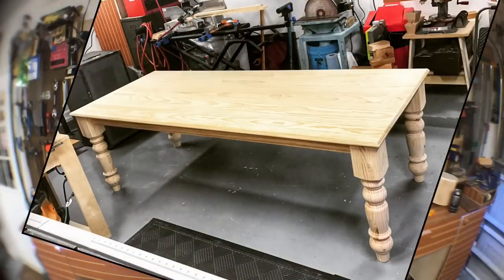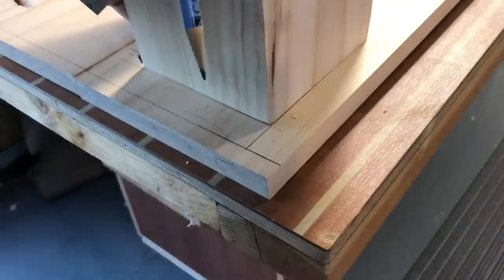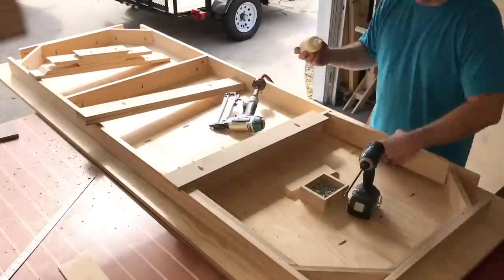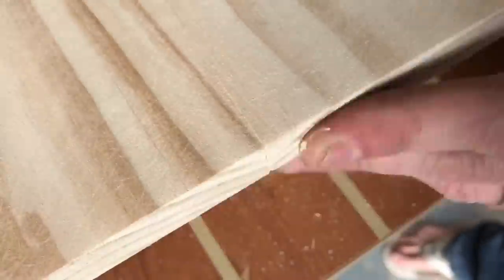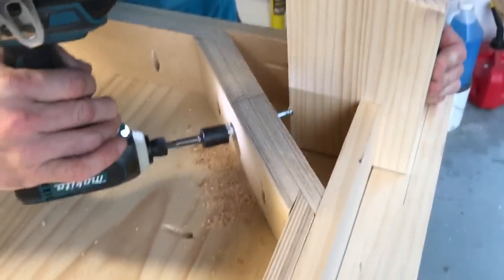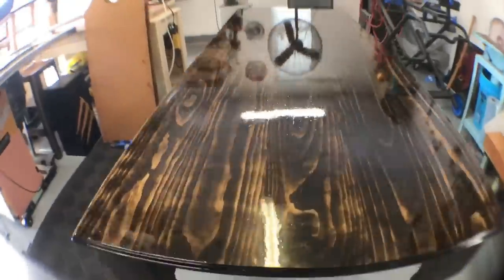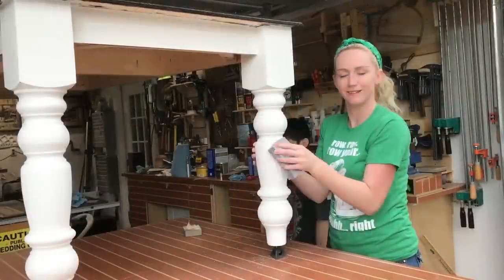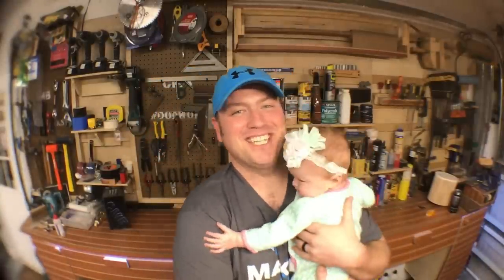How to Make a Farm Table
How to make a farm table using readily available materials.

Clamps
24” bar clamps
12” HD f-style

Table legs purchased from:          Ecorelics
ecorelics.com      _    Amazing salvage at competitive prices. Custom wood shop as well!

check this channel out! Bob is doing great things as a maker. Such an inspiration!

Jimmy is a talented artisan/craftsman who inspires and teaches!
Give his channel some love, you won't regret it!